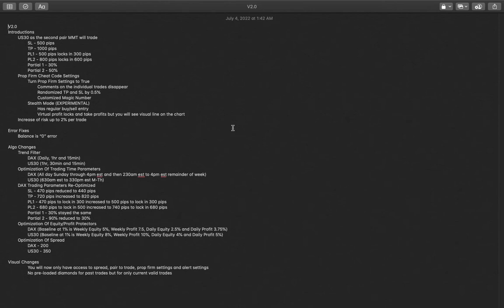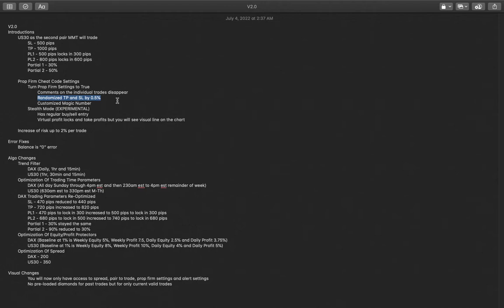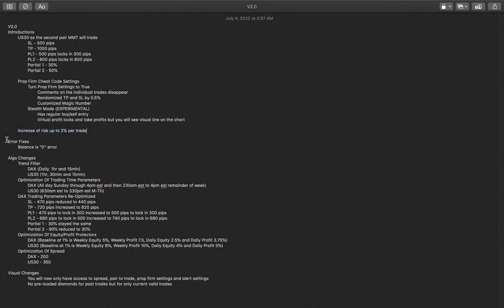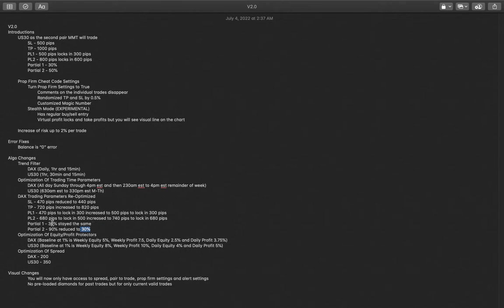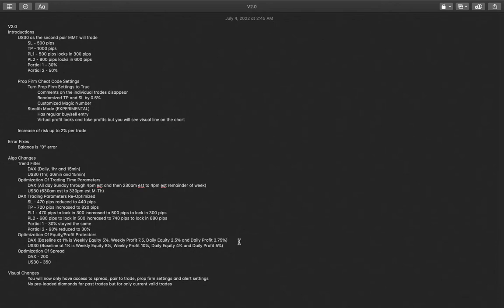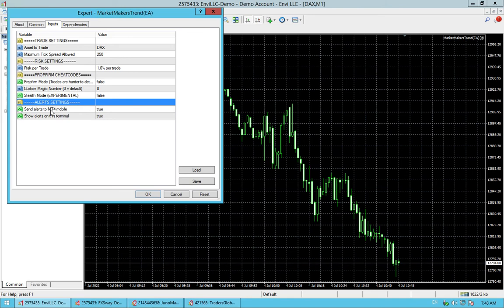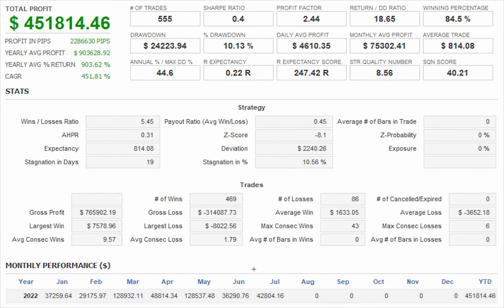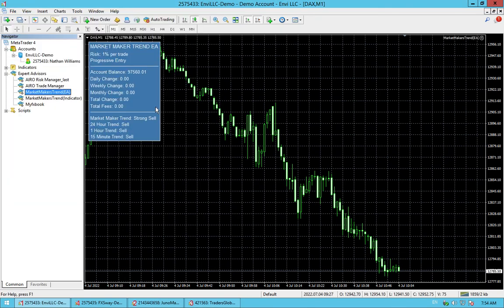Market Makers Trend NEW 2.0 update!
Market Makers Trend EA Update  version 2.0
MMT v2.0 Is Now LIVE

2.0 includes, Trend Filter, US30, and Prop Firm Cheat Code settings. Make sure to watch this video to learn about all the amazing updates and changes.

Advanced automated trading software (EA expert advisors)!  For beginners and pros!

Market Maker trend EA - The Only Market Makers Directional Algo Available To The Public. Trades stocks and indices.

Step2 - Choose an example silver access pass 199$ for 2 active tools.  With this, you can trade 2 EA or Indicators at a time but can get access to all of them that are available on the marketplace. + This includes crypto advantage bot monthly sub for free. (you can choose only crypto also for 75$ per month)

There will be a +30$ VPS cost (the company will install EA or Indicator and make regular auto-updates for us so we don't have to worry about those things and EA or indicator can run 24/7.

Only a one-time starting fee for Activation and Academy Access is also 80$ You can get lifetime access to the platform, including forex education, live EA software, and Indicator coaching.
Crypto Advantage lifetime license fee is 300$

Then go through all the onboarding videos and software step-by-step setup and coaching under AP academy.

Make a TRADING LIVE ACCOUNT -  (use this link to get a +50% first deposit bonus)